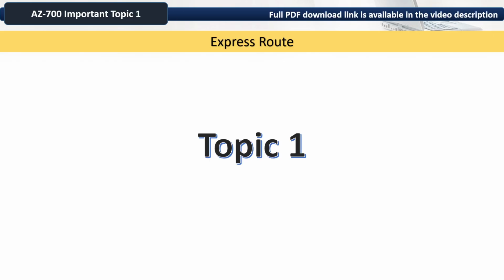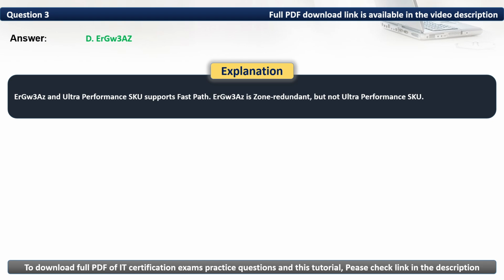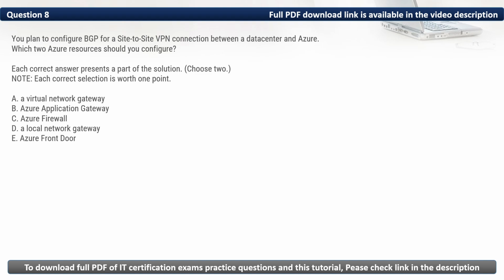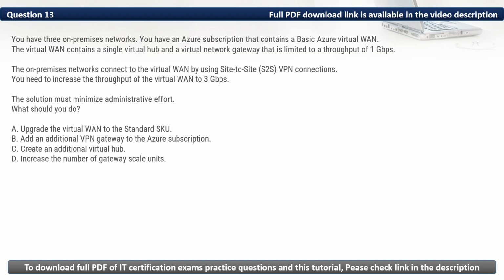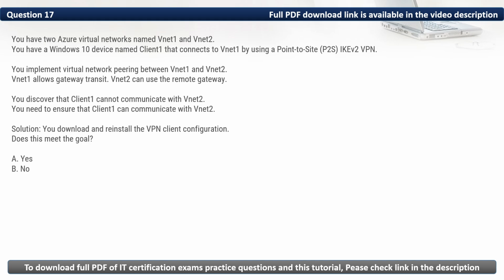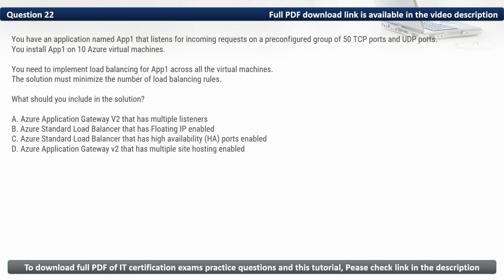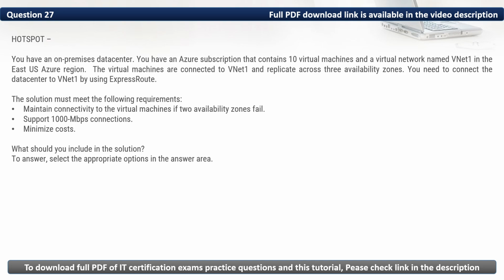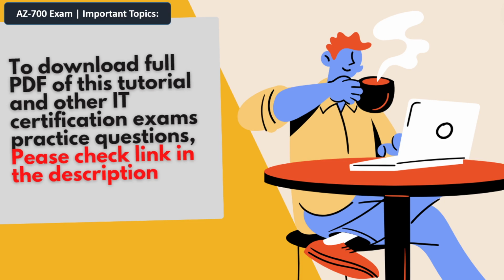I PASSED Azure Network Engineer Associate Exam in 4 HOURS | AZ-700 Complete Guide!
This video is related to AZ-700 real exam question and answer series.

Good Luck!